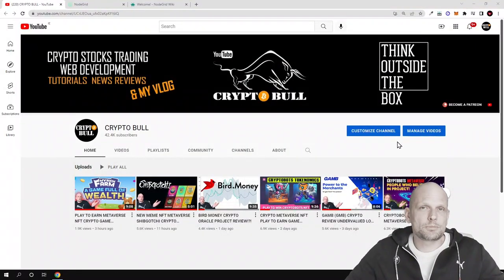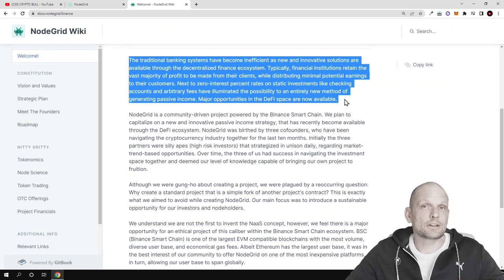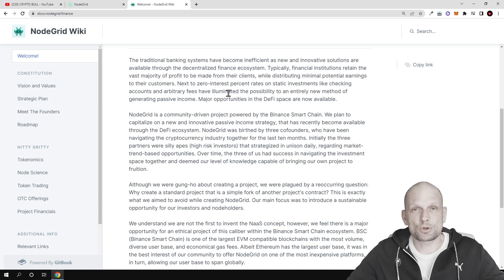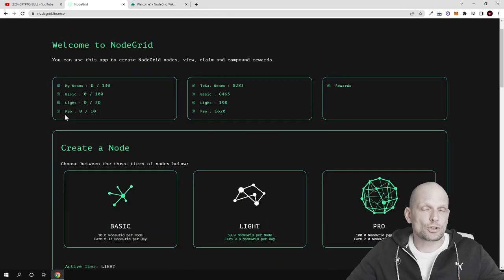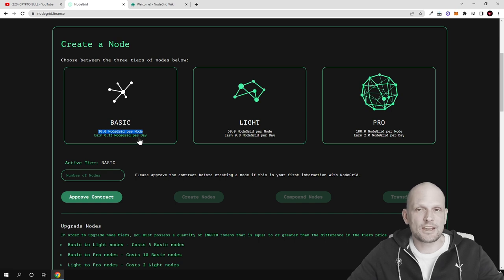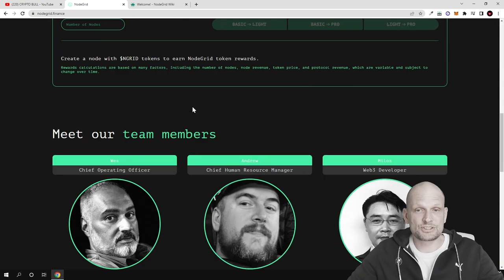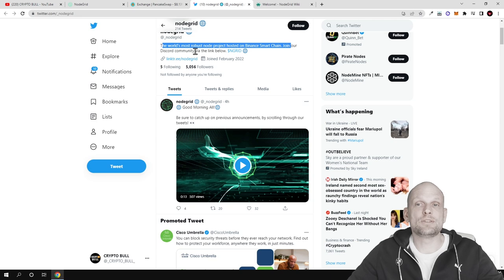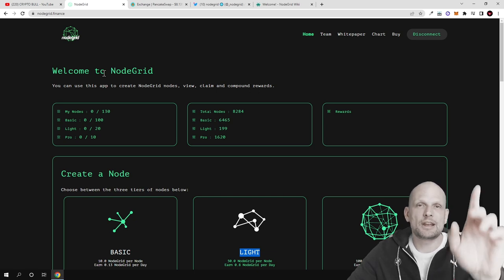NODEGRID (NGRID) STAKING CRYPTO NODES AS A SERVICE PROJECT REVIEW!?!